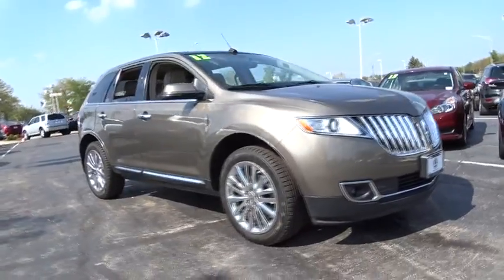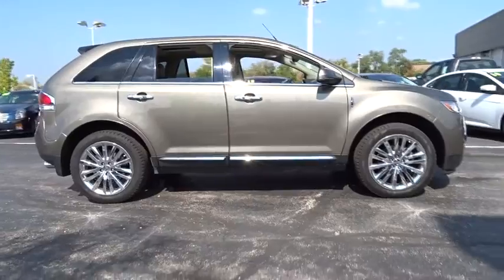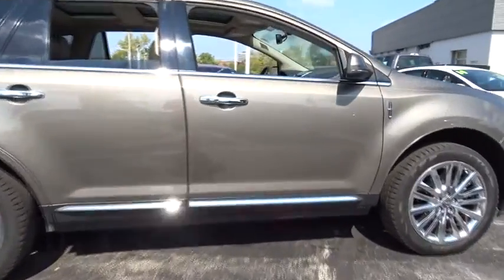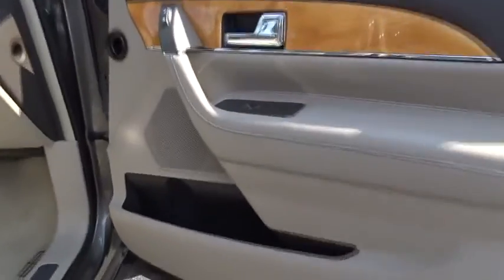2012 Lincoln MKX Schaumburg, Arlington Heights, Palatine, Northbrook, Barrington, IL L1158A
2012 Lincoln MKX
Schaumburg Lincoln: Servicing Schaumburg, Illinois near Arlington Heights, Palatine, Northbrook, and Barrington, IL

Schaumburg Lincoln
1200 E. Golf Rd

Recent Arrival! Priced below KBB Fair Purchase Price! Clean CARFAX. CARFAX One-Owner.